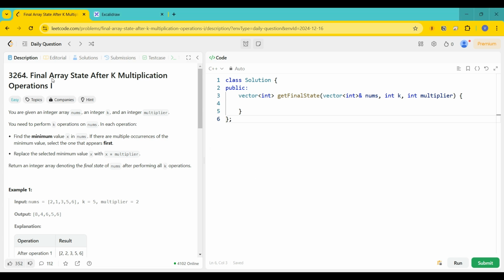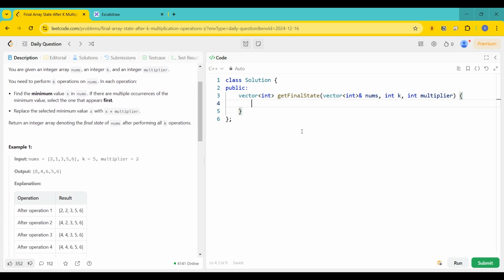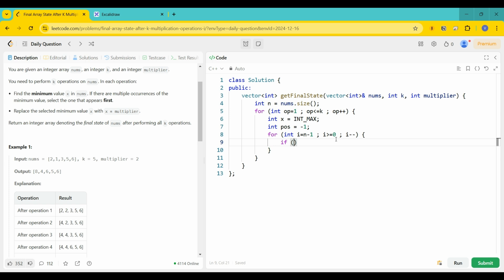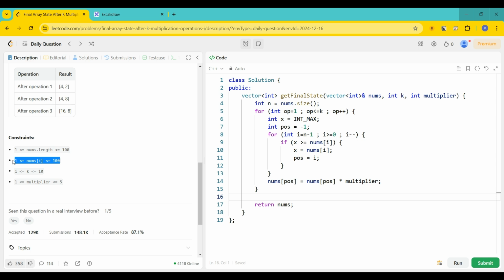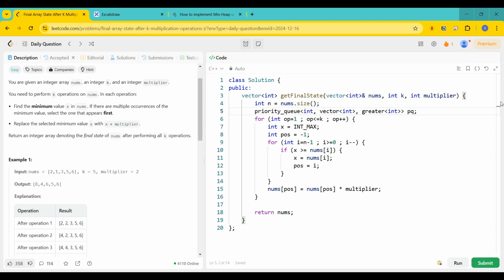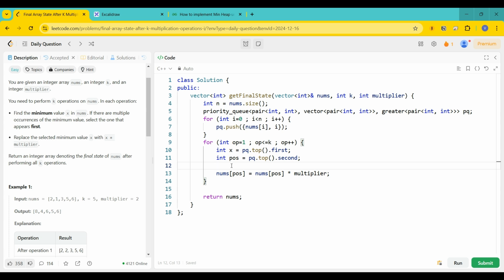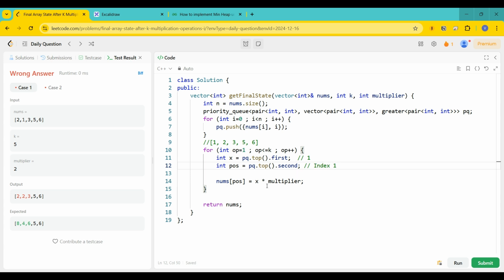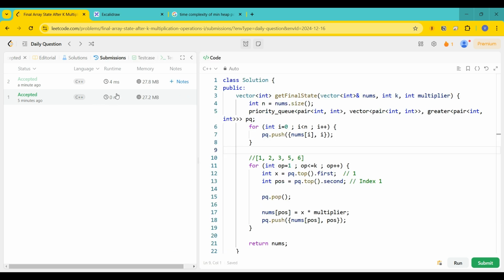Solving Leetcode Daily Challenge | 3264. Final array state after k multiplication operations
In this video, I will be solving today's Leetcode challenge, which is a very Easy question.

Tags ahead